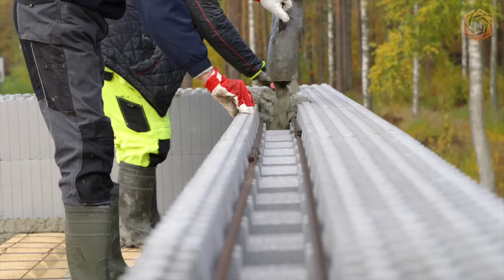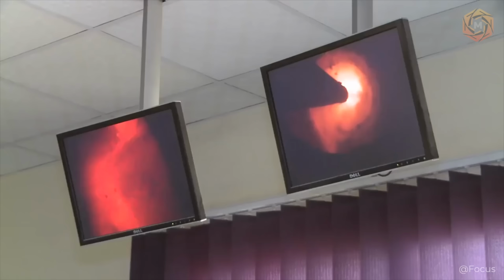Heavy Machines at Work: How Cement is Made | Documentary About Cement Factories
Embark on an enlightening journey with 'Heavy Machines at Work: How Cement is Made | Documentary About Cement Factories.' This documentary unveils the intricate process of cement production, showcasing the massive and sophisticated machinery at play in cement factories. From colossal crushers to precision kilns, witness the impressive operations that transform raw materials into the essential building material we know as cement. Immerse yourself in the world of these incredible machines, gaining insights into the critical role they play in construction. Don't miss the chance to explore the behind-the-scenes of cement factories and the heavy machinery that shapes our built environment! 🏭🚜🌐

00:00 embark on an enlightening journey
00:30 unveiling the intricate process of cement production
02:00 colossal crushers in action
02:30 precision kilns at work
03:00 impressive operations and transformations
04:30 insights into the critical role of heavy machinery in construction
05:00 behind-the-scenes of cement factories
06:30 exploration of the machinery shaping our built environment
07:00 conclusion and appreciation of machinery
This Video researched by: Arno Reinger
Address: 180 Schuppe Mountains Apt. 563 South Ocie, WA 81749
Mother's maiden name: Hilpert